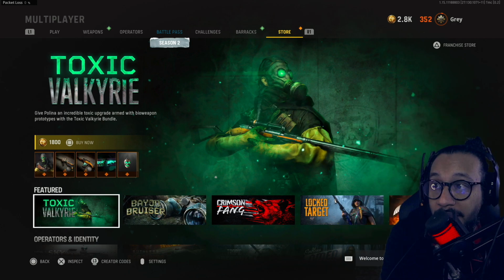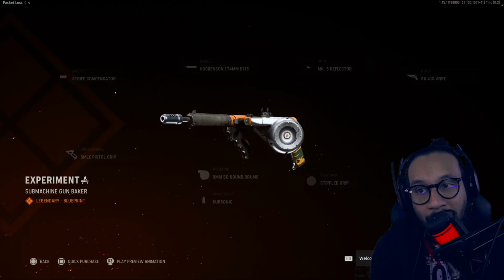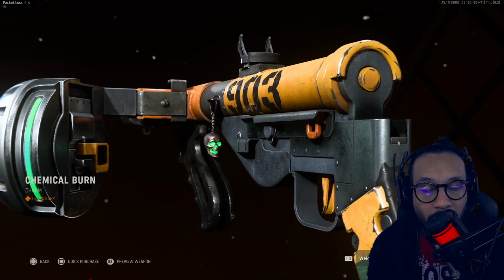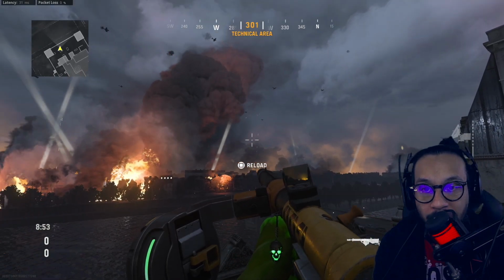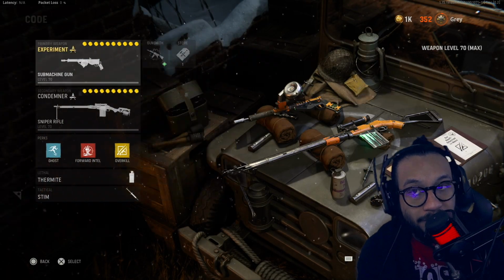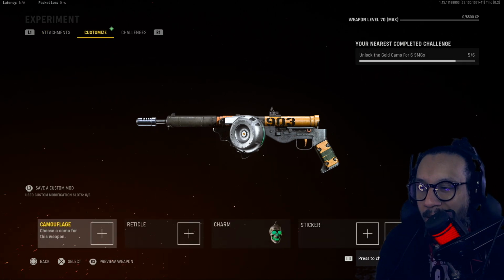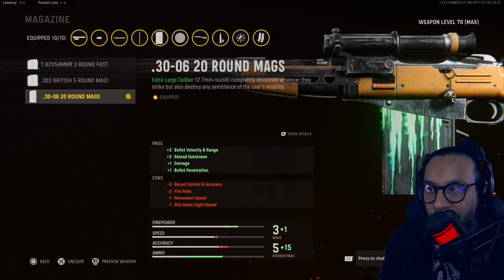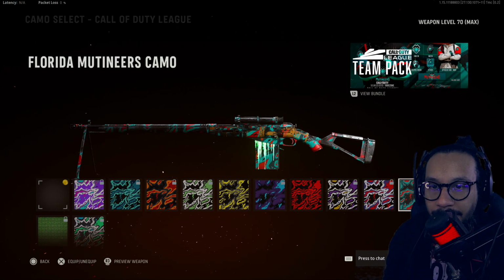*NEW* Toxic Valkyrie Bundle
The NEW Toxic Valkyrie Bundle is now available in the Call of Duty Vanguard and Warzone Pacific store. The NEW Toxic Valkyrie Bundle costs 1800 COD Points. This NEW Toxic Valkyrie Bundle includes 2 weapon blueprints and an operator skin for Polina.

0:00 Intro
00:50 Bundle Items
02:42 Outfit and Blueprints Review
03:57 Attachments and Camos
06:12 Gameplay
09:19 Outro

✭MERCH!